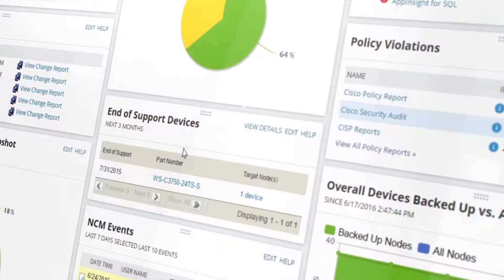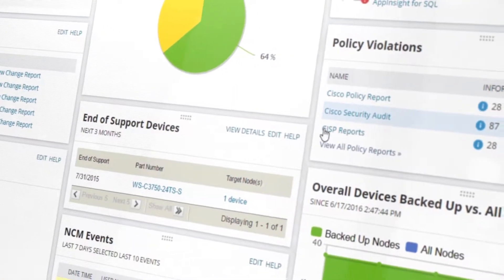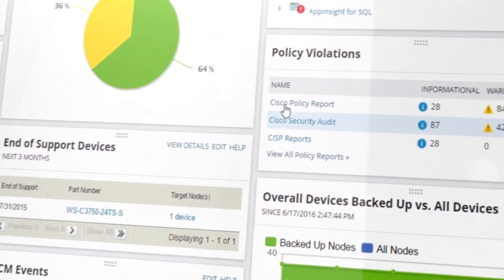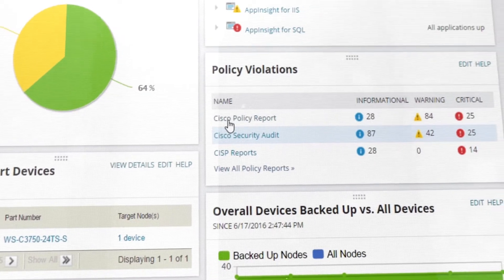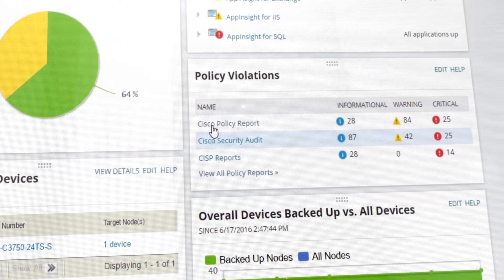Fix Device Configurations in Minutes with NCM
See how this voice network architect saves time looking for unauthorized and error-causing changes in his device configurations and how he has successfully reduced the time to deploy new configurations from days to minutes.